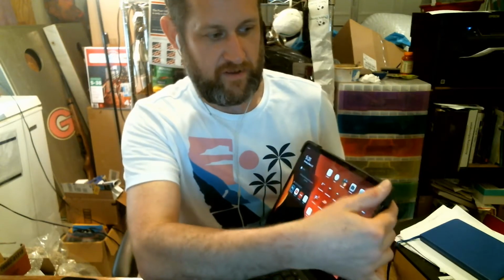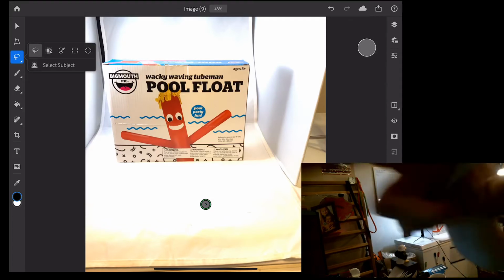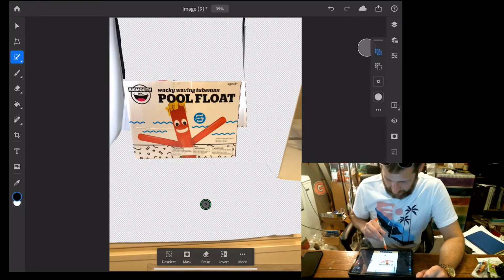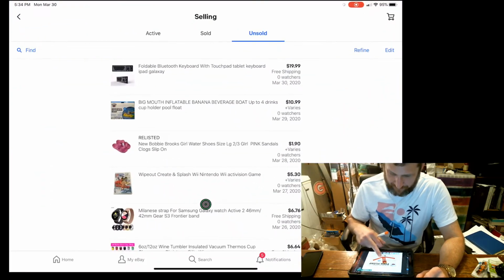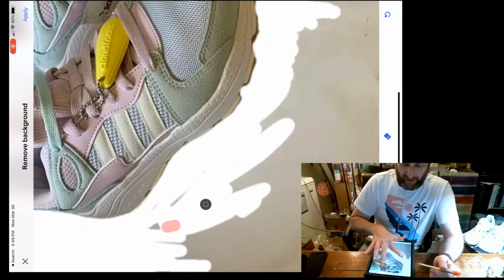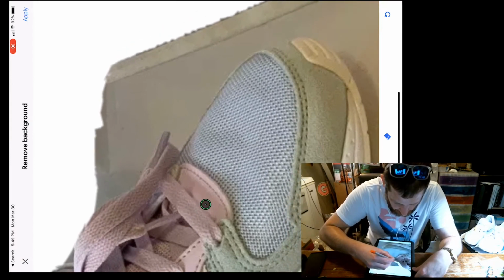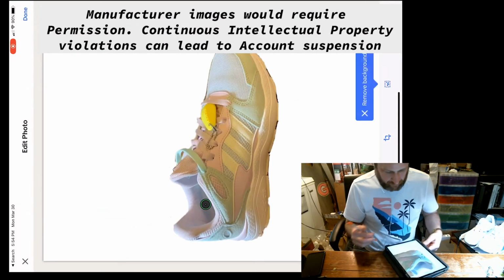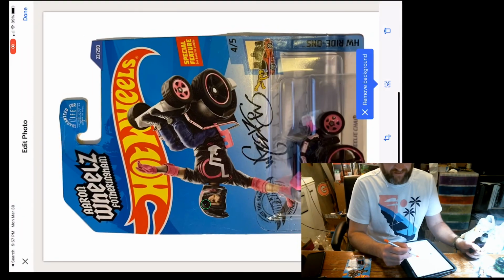1. Ebay background removal tool: Using eBay’s mobile app to create beautiful listings.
Using eBay’s background removal tool is quick and easy.  In this video, you will see how to quickly create a listing, edit photo, and publish on a tablet/iPad using eBay’s background removal tool on their mobile app

★ Important Disclosures ★
All of the opinions expressed in this video are my own, I was not paid to make this video. Also, check my website for any associated bonus I may be offering for web hosting and services

Online Shopping - Prime Powered Deals!

My eBay and Amazon basic supplies can be found here:

~Rollo Thermal Printer - a must-have.

~Manilla Envelopes for shipping books and other non-fragile items

~Logitech Cryon for iPad 2018 pro version

~Snowball Ice Microphone

~Logitech C615 HD Webcam

~Shrinkwrap Self Dispencing

Check out our Amazon and eBay listing on our marketplace integration store Get your site started today for as little as $30